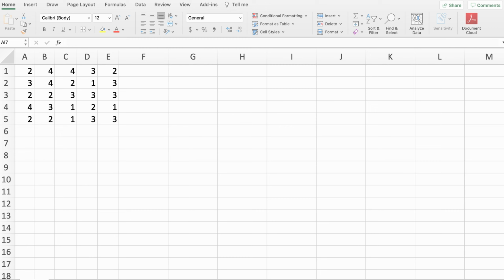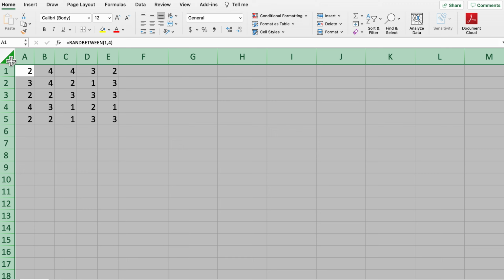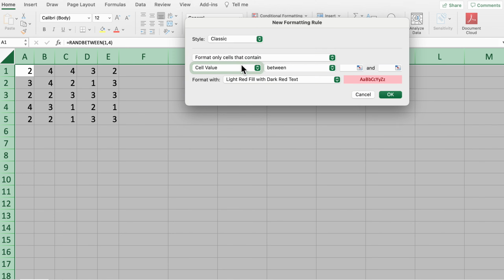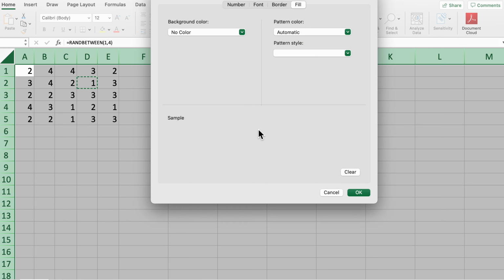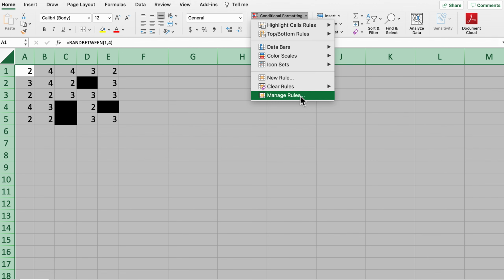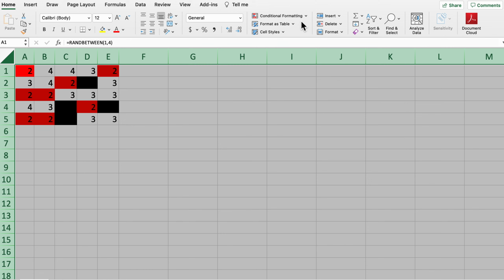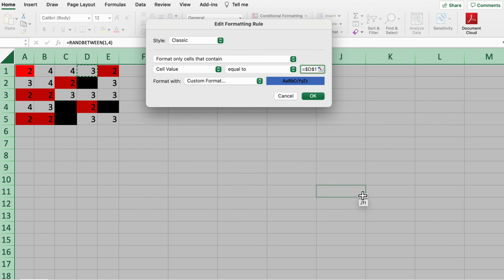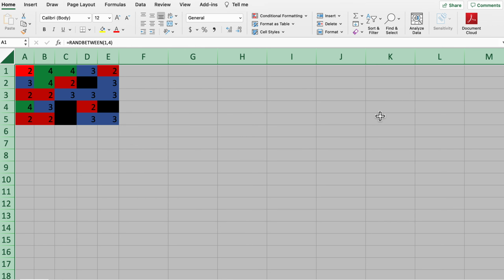Conditonal Formatting on Excel